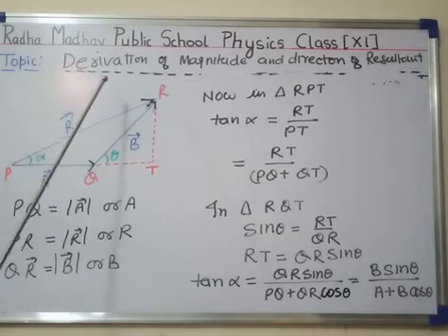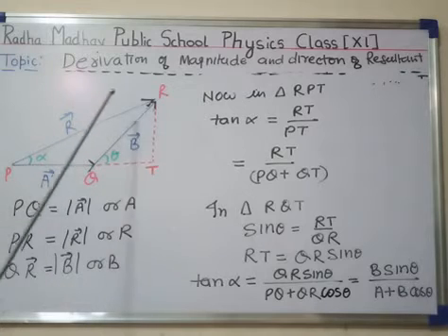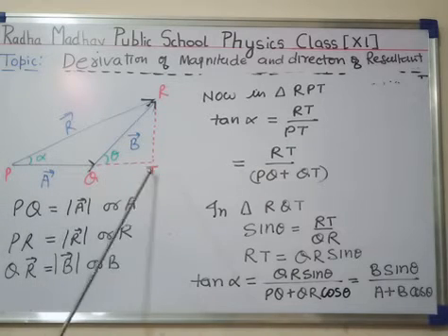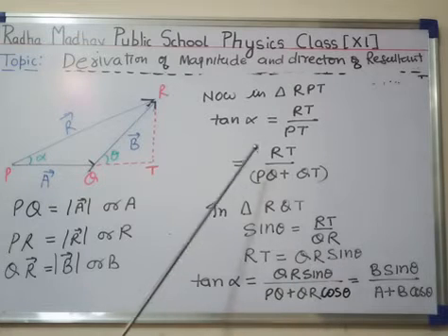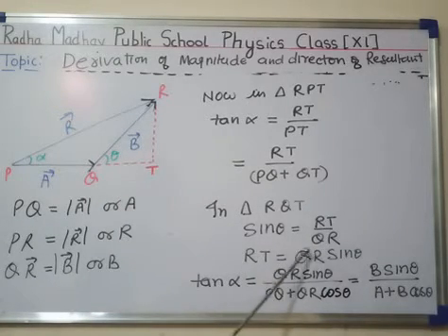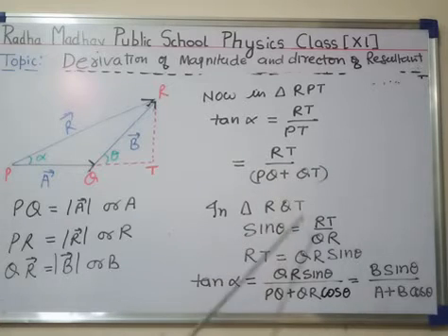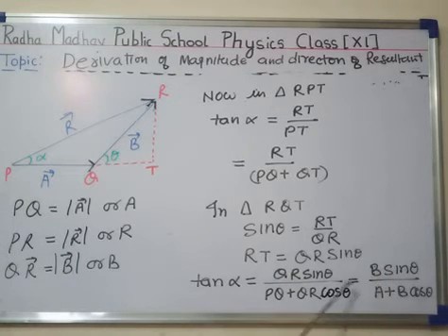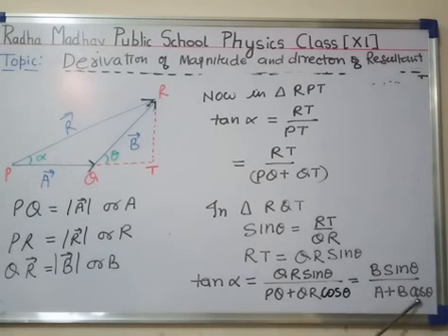CLASS 11th Physics Vectors Part 29